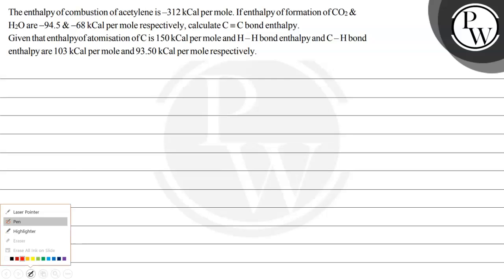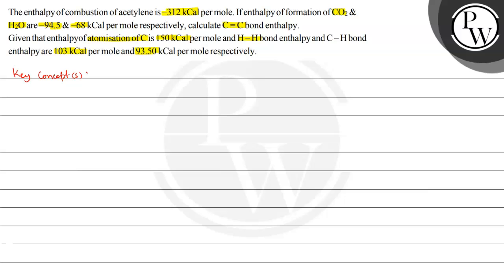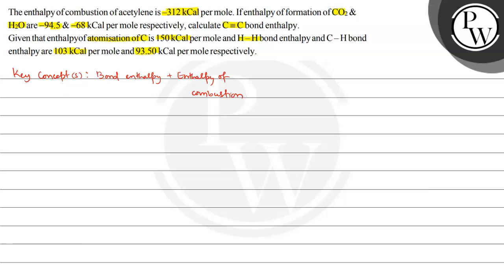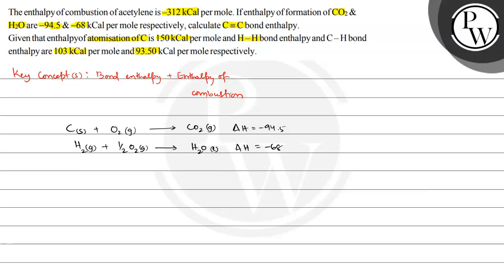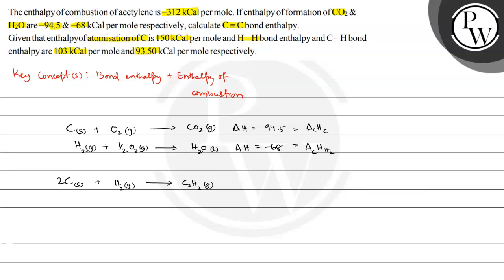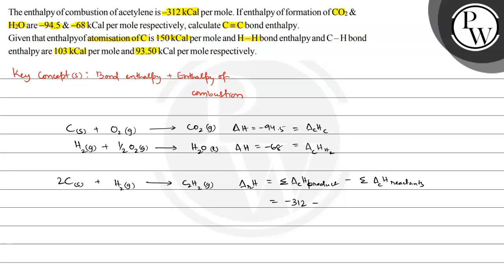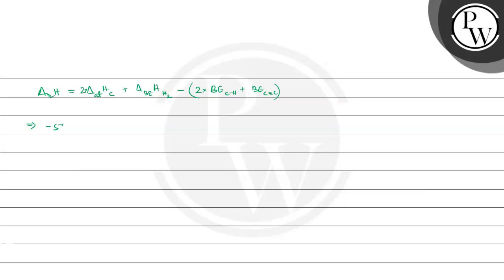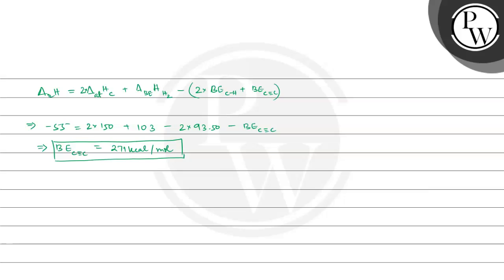, The enthalpy of combustion of acetylene is -312 kCal per mole. If enthalpy of formation of CO_2...